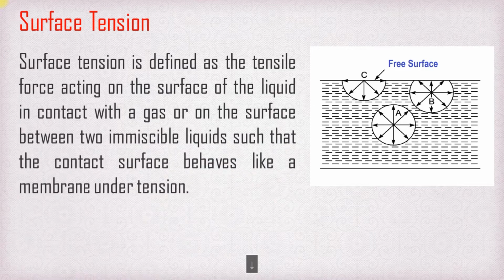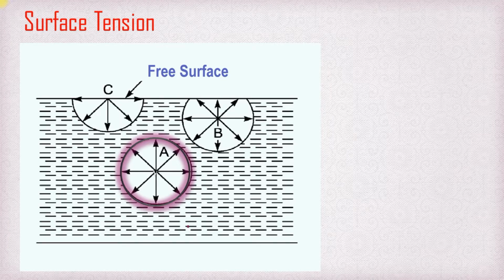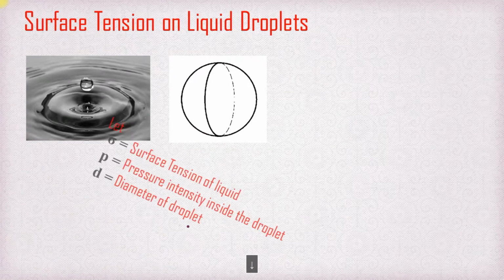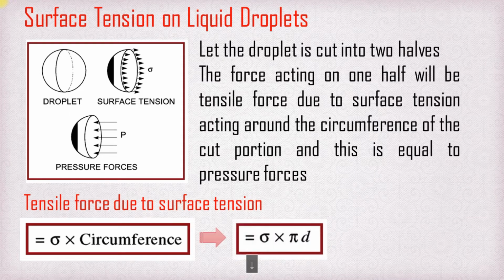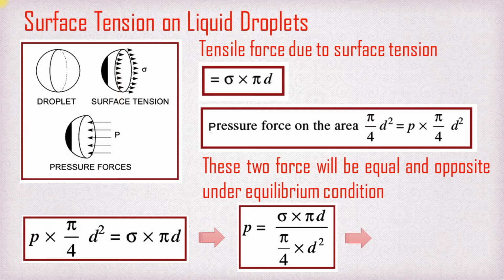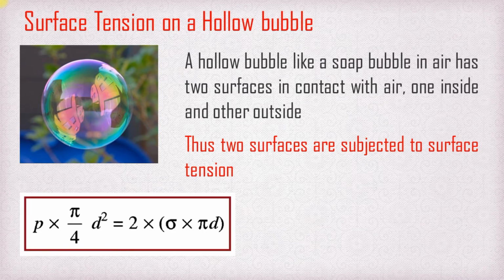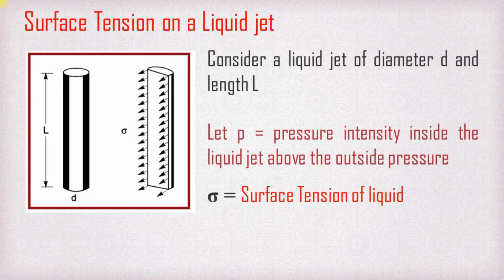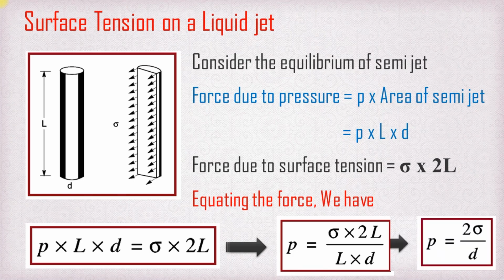Surface Tension | Fluid Mechanics | Fluid Science | Liquid Droplet | Hollow Bubble | Liquid Jet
MCQ Series on Fluid Mechanics